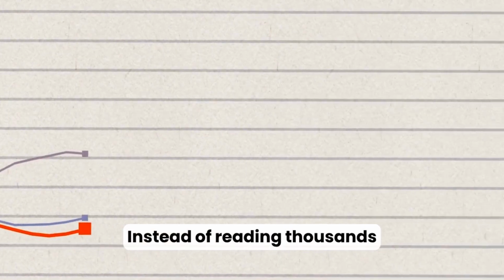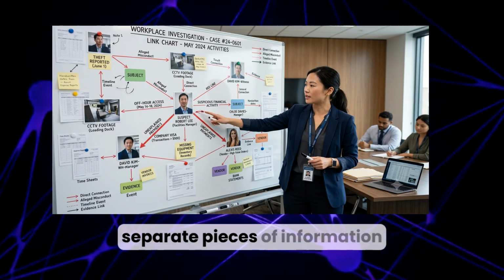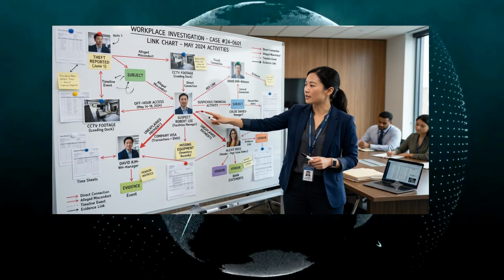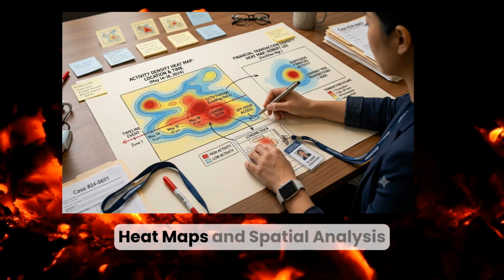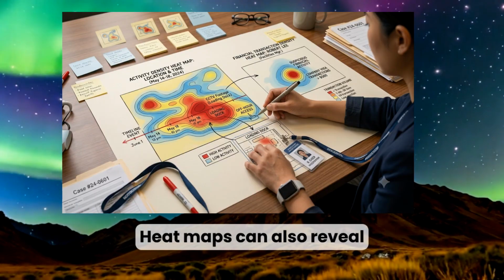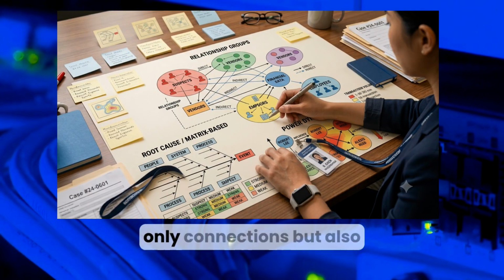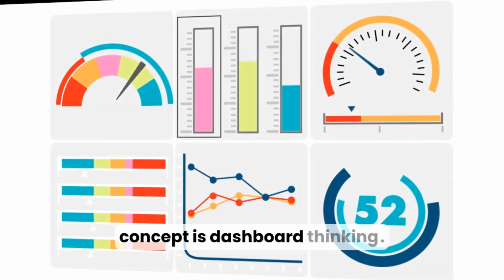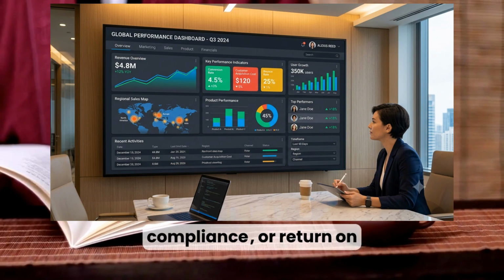10.8 Intelligence Visualization & Analytical Products